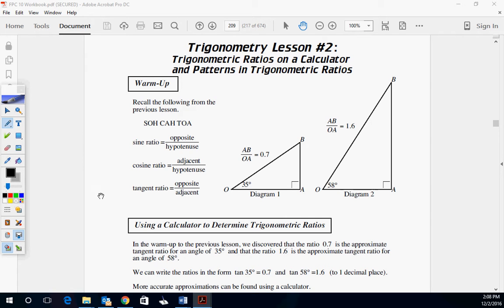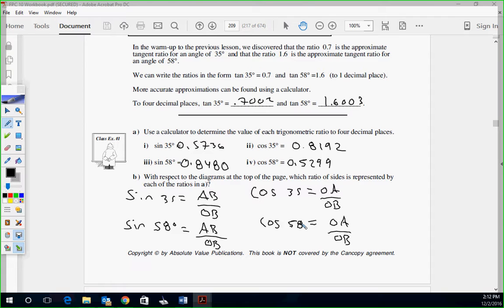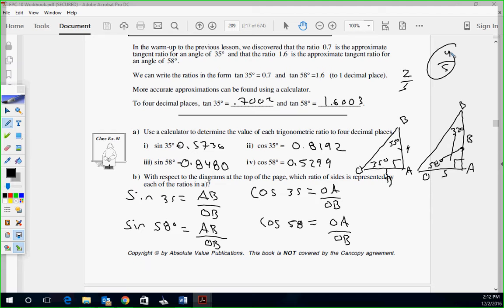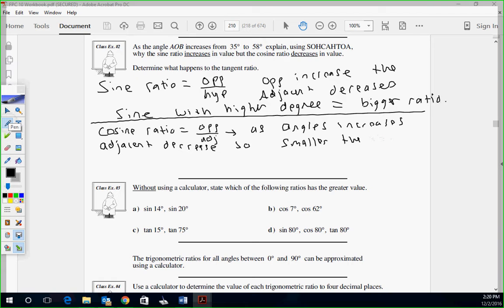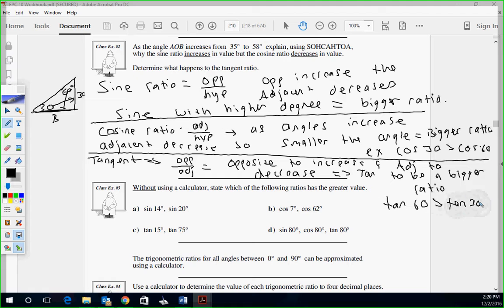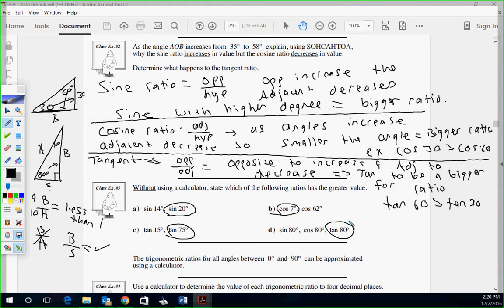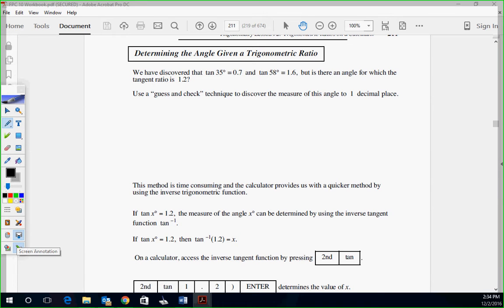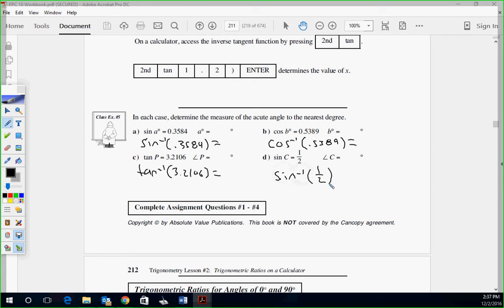Unit 6 lesson 2 part 1 - Trig Ratios Expanded (Math10)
Trig Ratios Expanded (